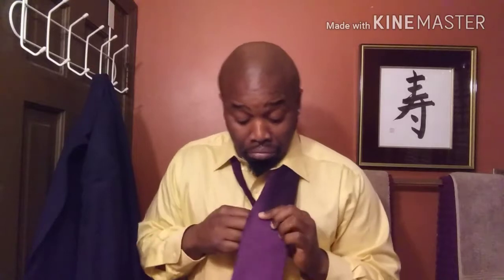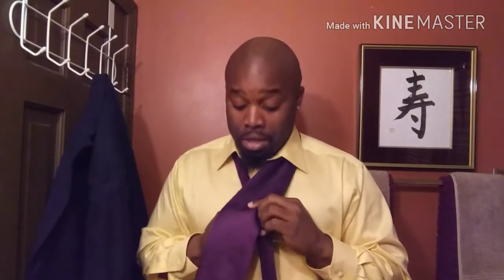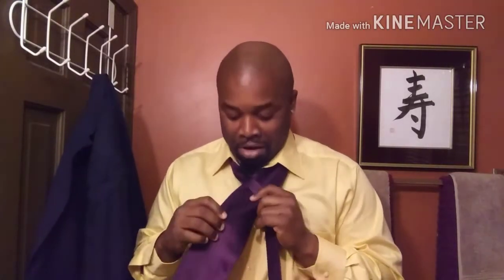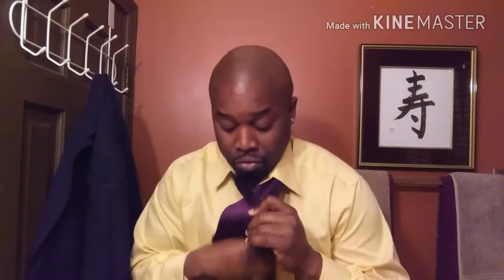How To Tie A MBJ Live Signature BowTie Using A Regular Neck Tie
Using an ordinary tie, be creative and explore the possibilities